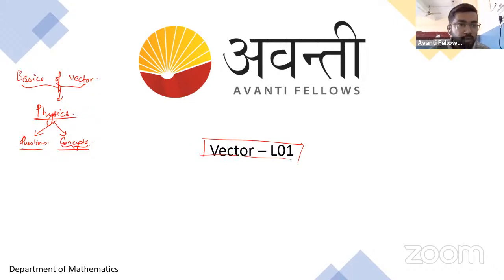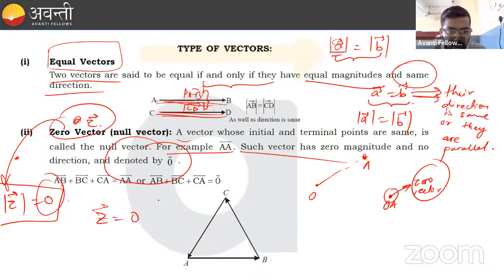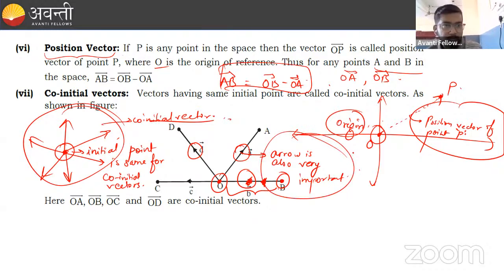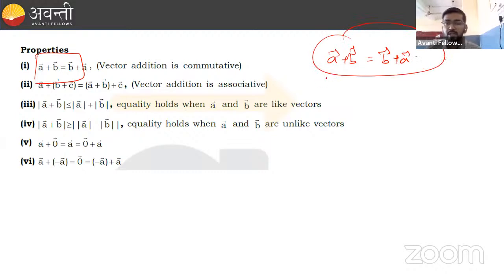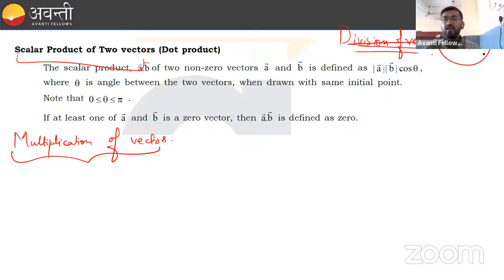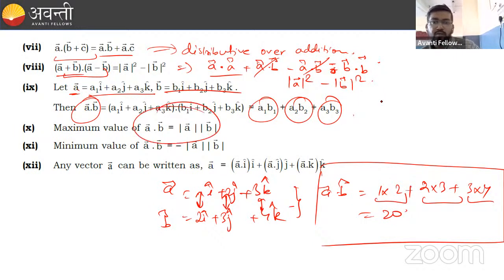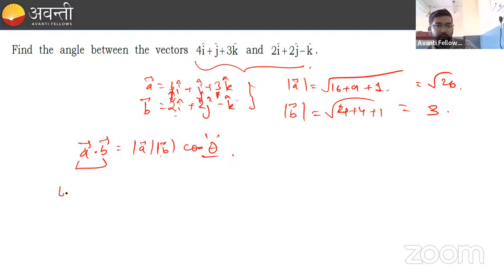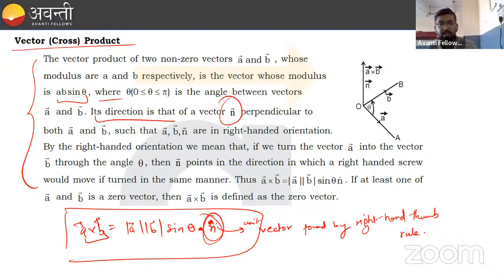[07feb ] 12th Math Enable+ (English) - Vector L-01